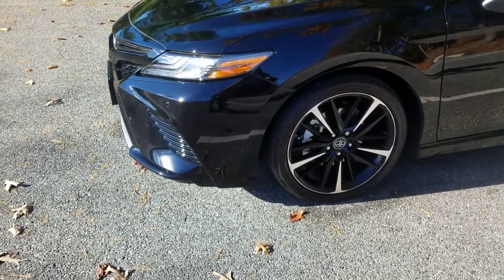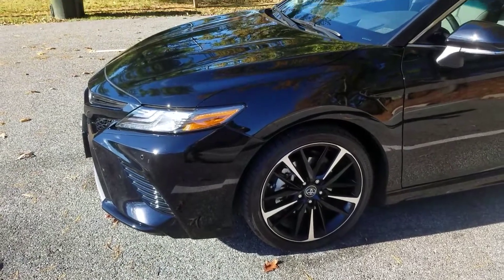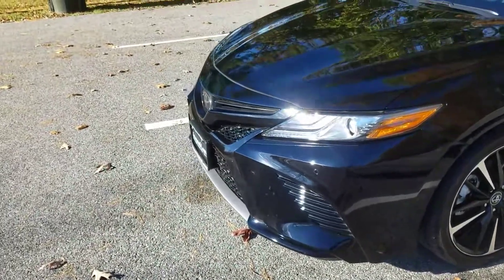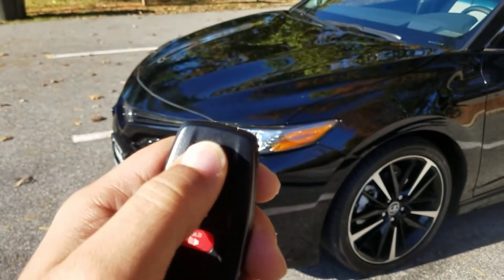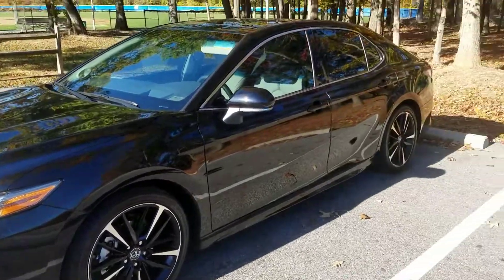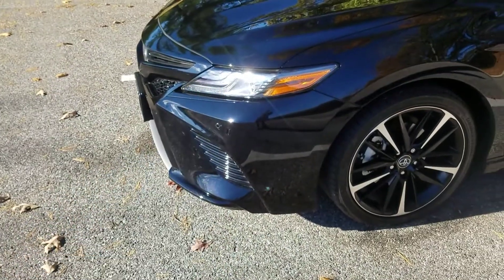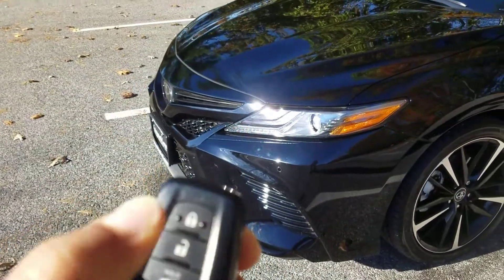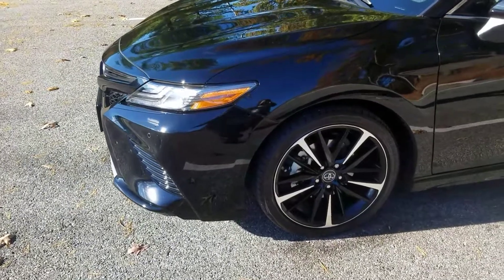2018 Camry v6 xse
Key fob remote start